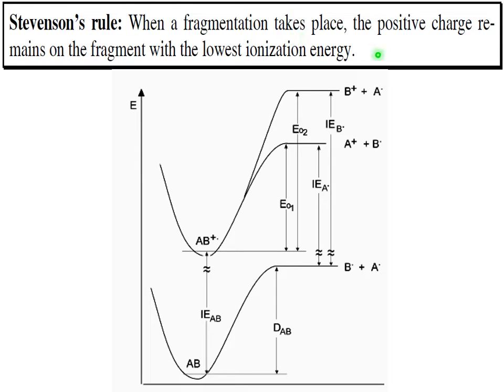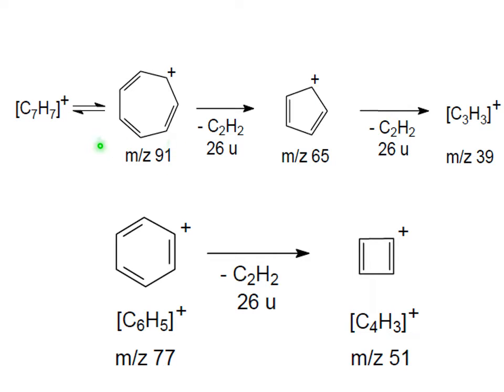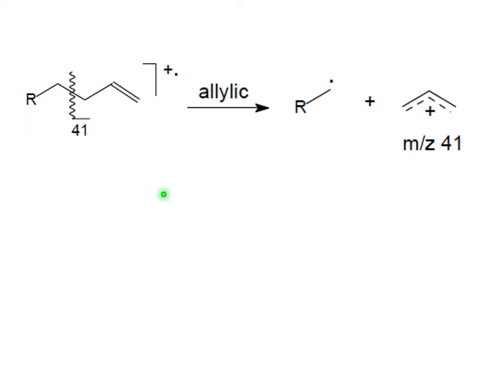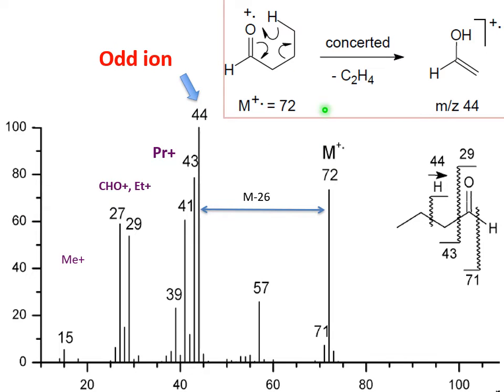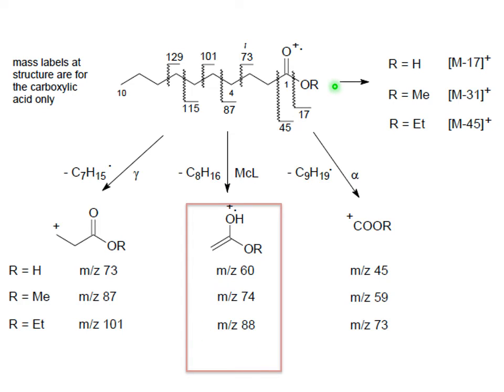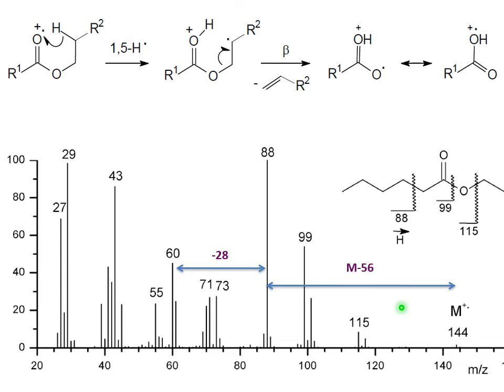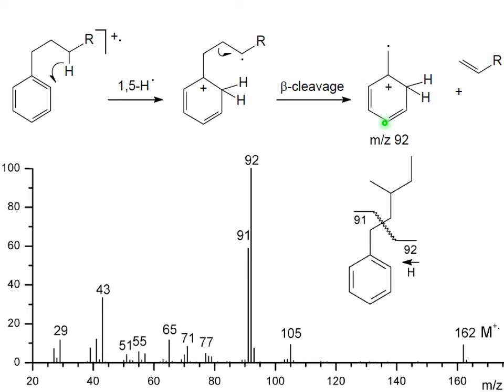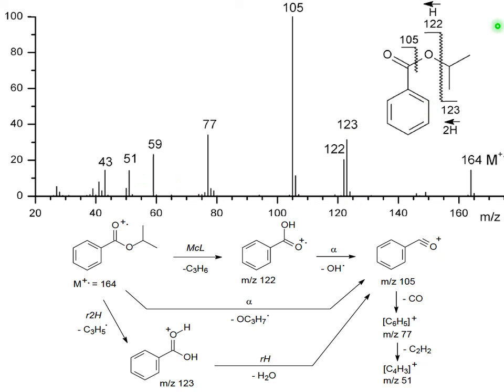Mass Spectroscopy 7. Ion fragmentation. P2.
Second part of a brief introduction to the ion fragmentation in EI MS.